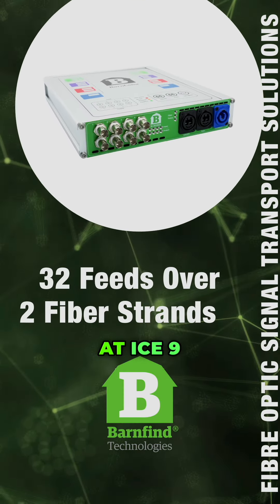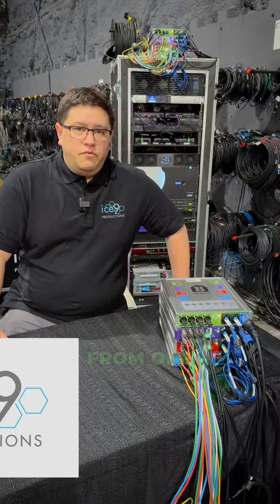BarnColor I Review Ice9 I Full